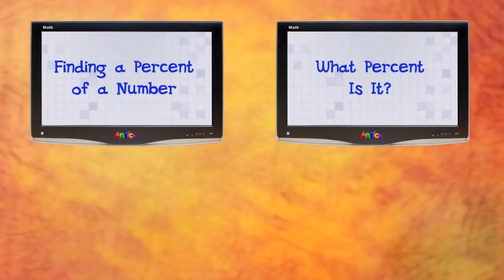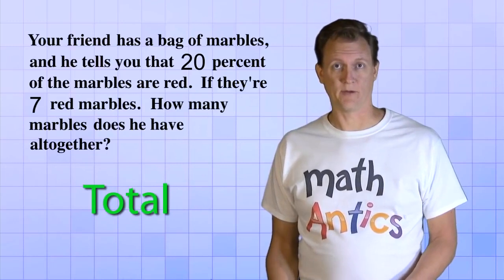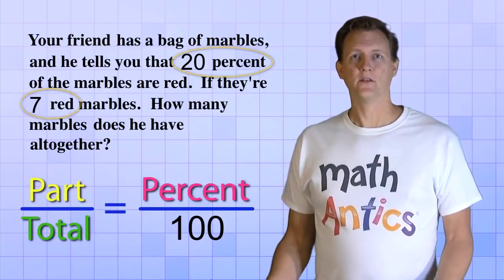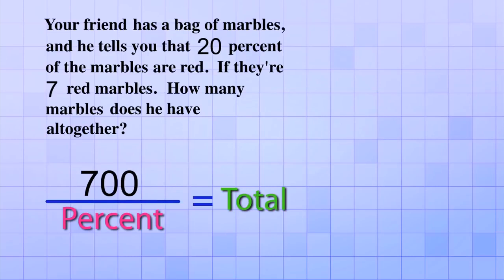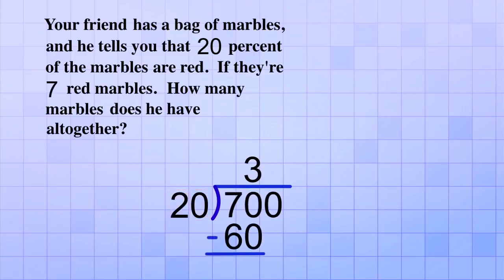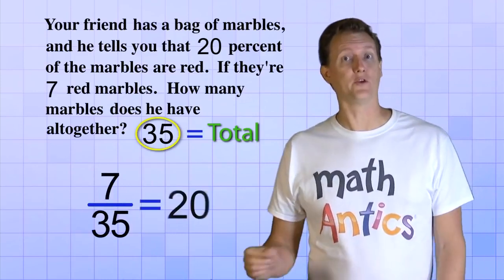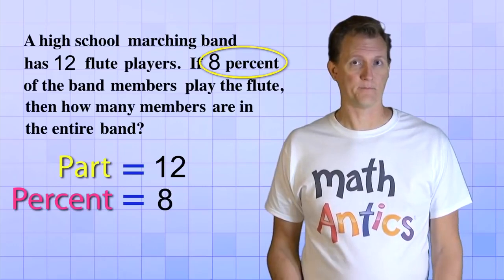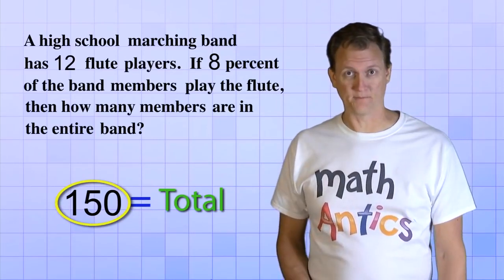How To Find The Unknown Amount When Given The Percentage With Easy Step-By-Step Instructions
In this video, we're going to learn more about how to find the unknown amount when given the percentage with easy step-by-step instructions. We'll use diagrams and examples to make the process easy to follow.

If you're looking to improve your math skills, then this is the video for you! In this video, we'll be teaching you learn more about how to find the unknown amount when given the percentage  using easy step-by-step instructions. We'll use diagrams and examples to make the process easy to follow. So let's get started and learn more about how to find the unknown amount when given the percentage  together!

Identify the partial amount and the percentage of the partial amount in decimal form. Percentage of partial amount in decimal form: 0.80 since 0.80 is the decimal form of 80%. Step 2: Calculate the total amount by dividing the partial amount by the percentage of the partial amount. This will be your answer.